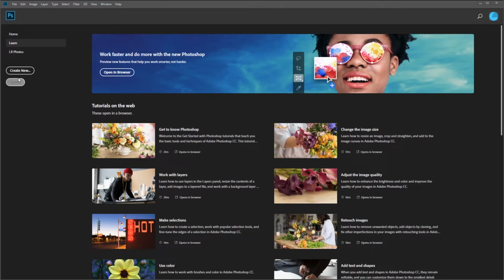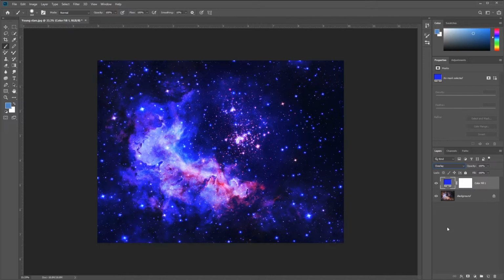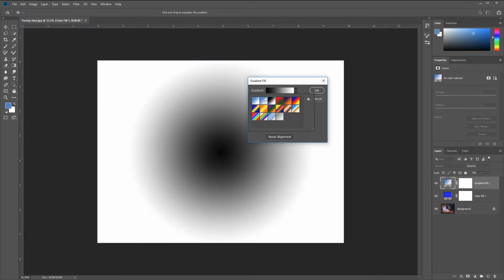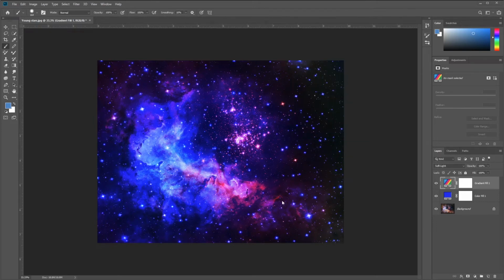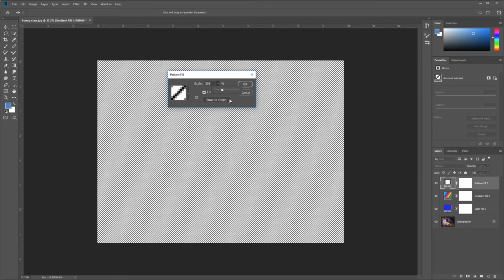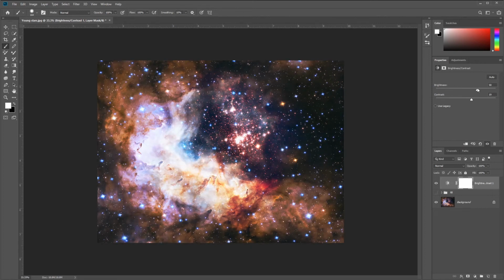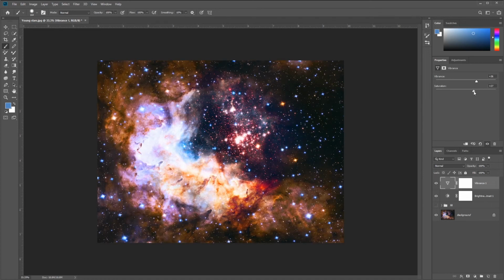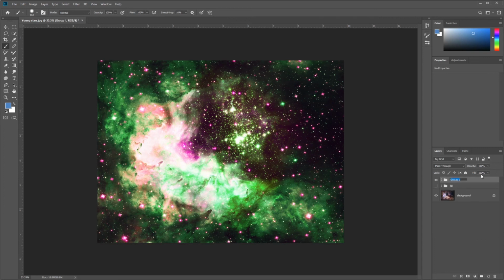Adjustment Layers Part 2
Lecture Assignment for DIGM 1350